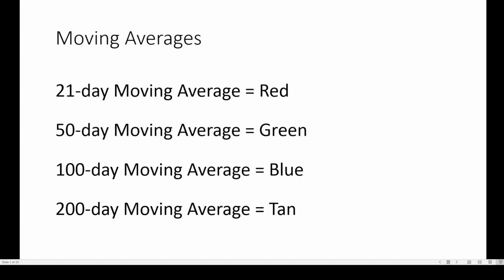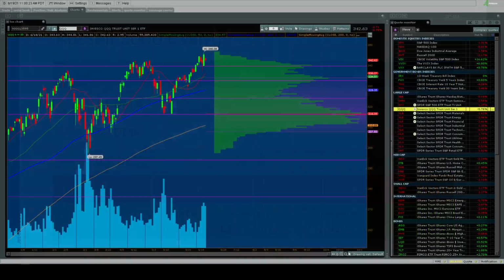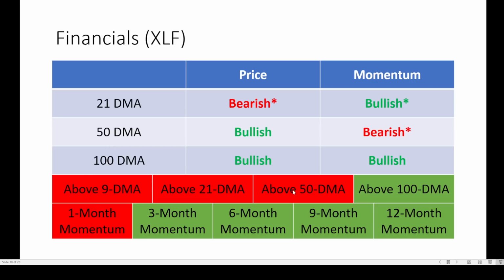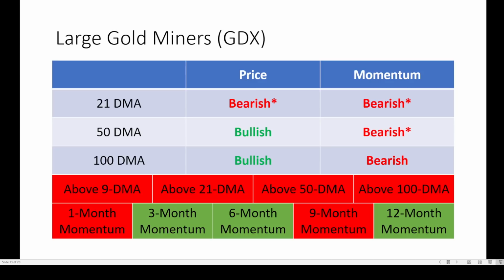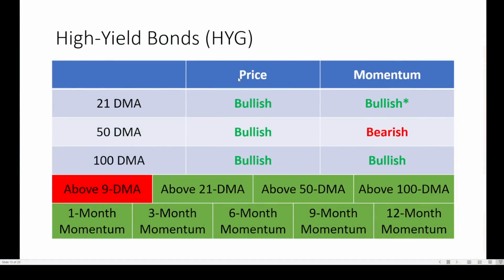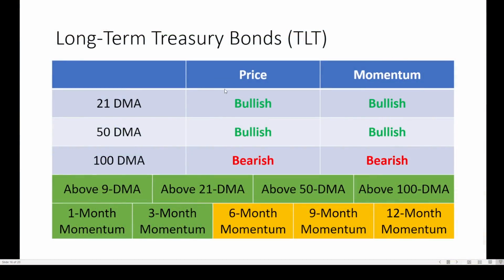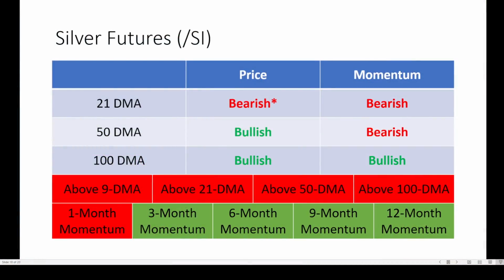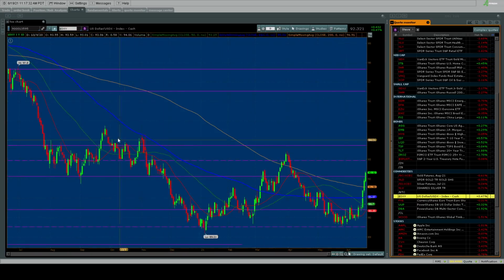Don't Miss Out: These Two Asset Classes Are About to Take Off!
Where we look at short- and intermediate- and long-term price and momentum indicators along with volume profile to determine if the charts are bullish or bearish across the board equity and bond market to help prepare you for the trading week ahead.

Nasdaq-100 (QQQ)
Russell 2000 (IWM)
Energy (XLE)
Financials (XLF)
Utilities (XLU)
Industrials (XLI)